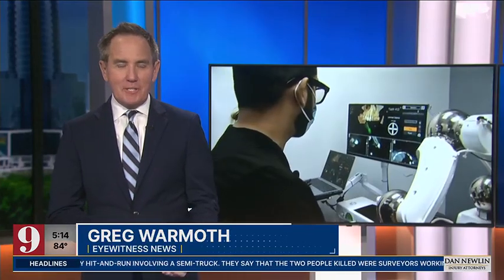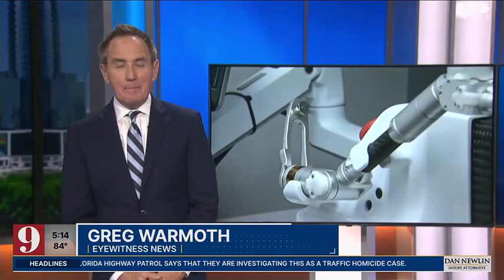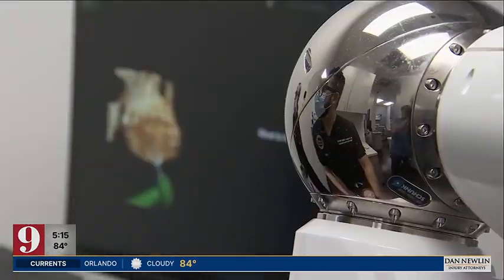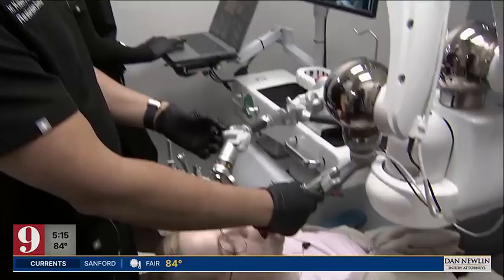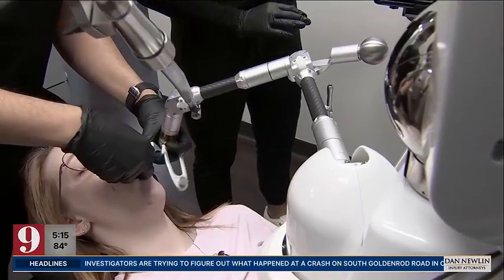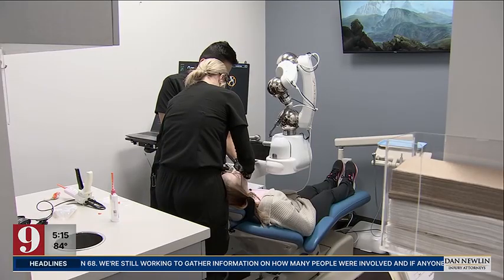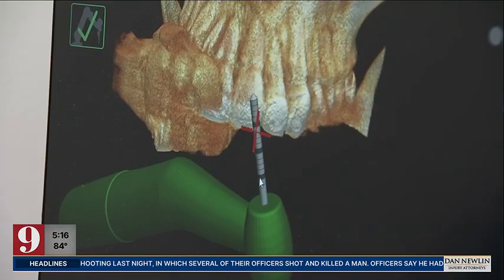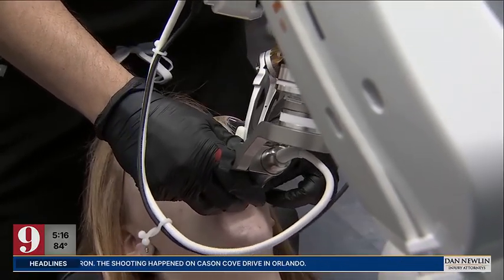Dentists using groundbreaking AI robots to reduce mistakes, pain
A dentist in central Florida is using the first FDA-cleared robot to help reduce mistakes and ease pain for complicated procedures in patients' teeth.